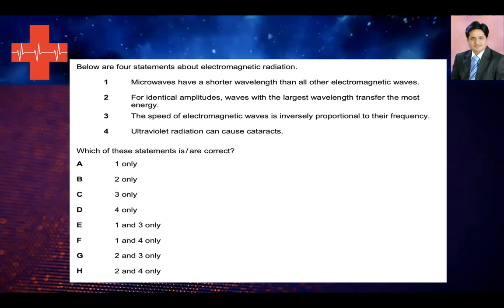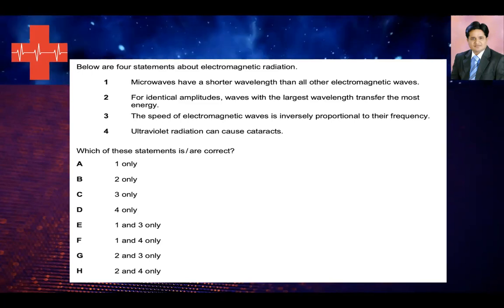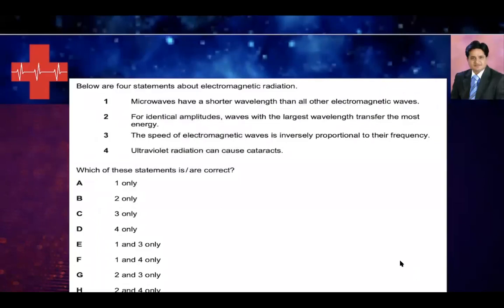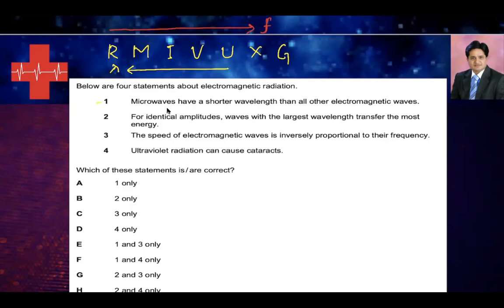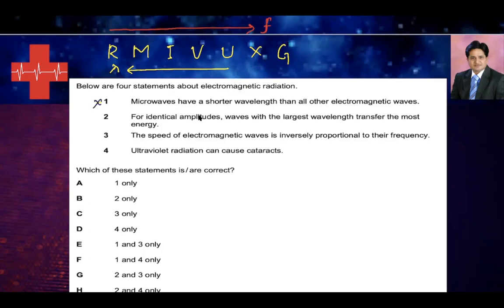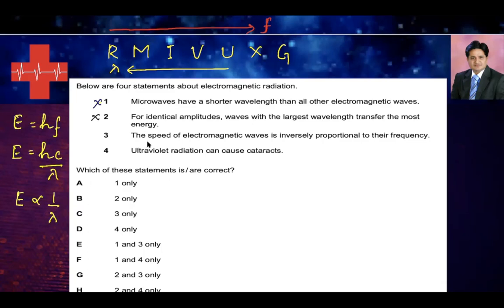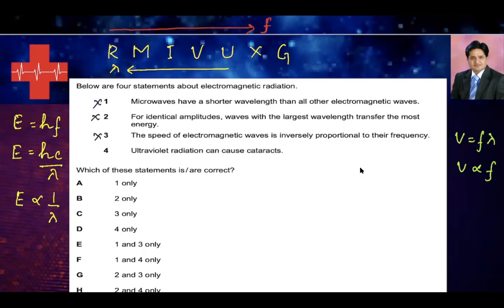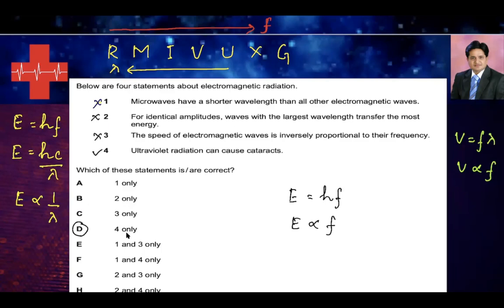BMAT 3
BMAT - Scientific Knowledge and application